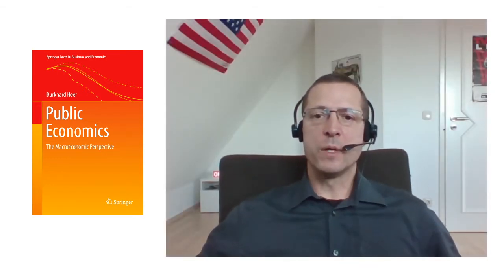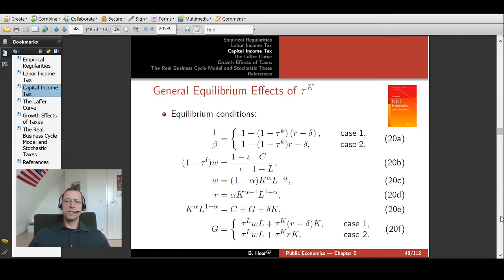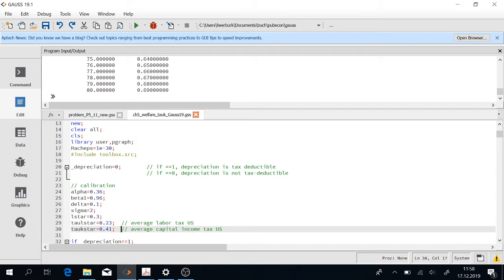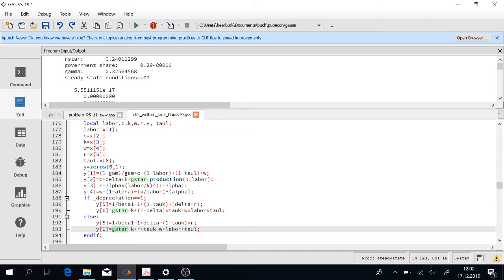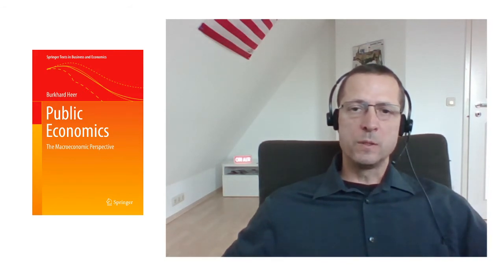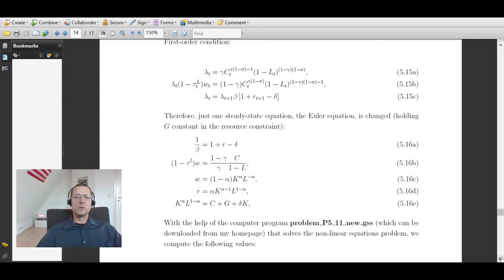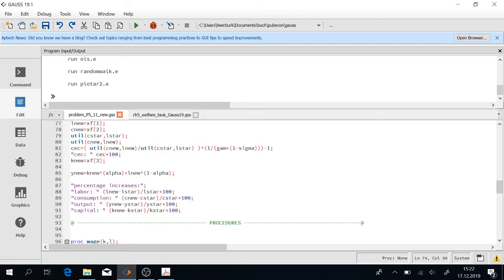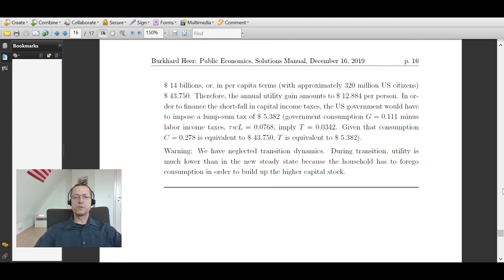Capital Income Taxation in General Equilibrium, Part II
In the second part of this tutorial, the computation of the general equilibrium effects of capital income taxes are described in more detail. The Gauss computer code that we will use is also downloadable from my homepage.